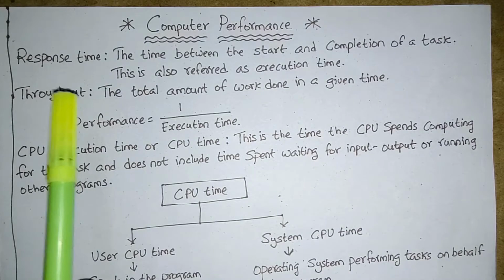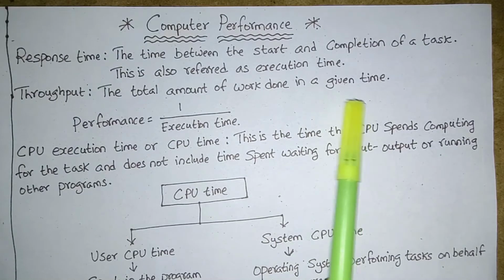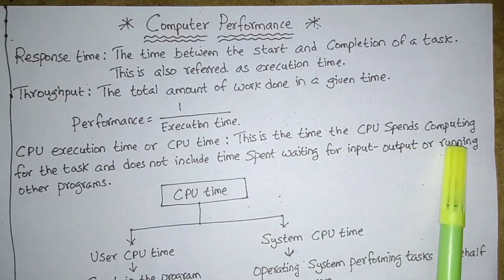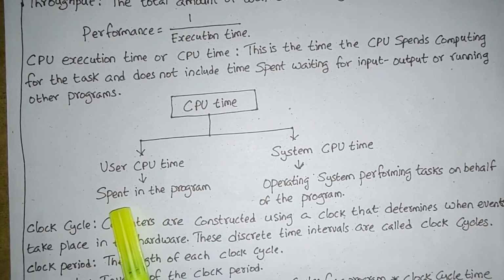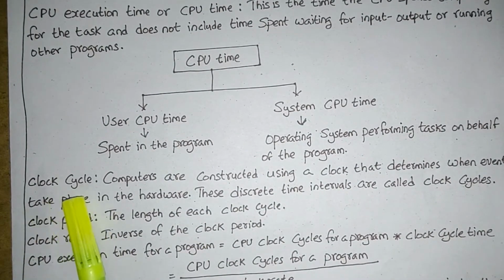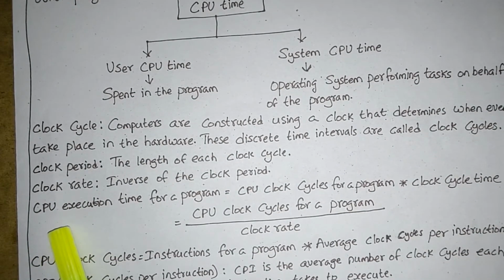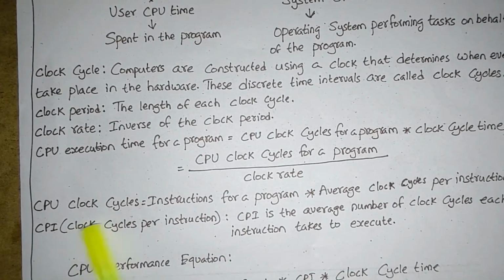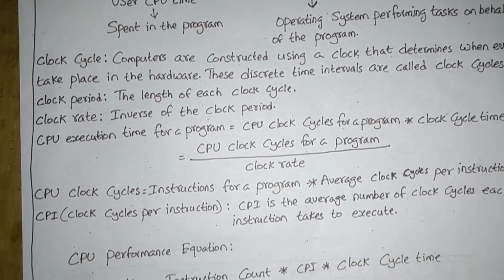COMPUTER ORGANIZATION ARCHITECTURE COMPUTER PERFORMANCE#BTECH JNTUH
TODAYS CLASS WE HAVE DISCUSSED ABOUT COMPUTER ORGANIZATION AND ARCHITECTURE.
COMPUTER PERFORMANCE
RESPONSE TIME
CLOCK CYCLE
CLOCK PERIOD
CPU TIME